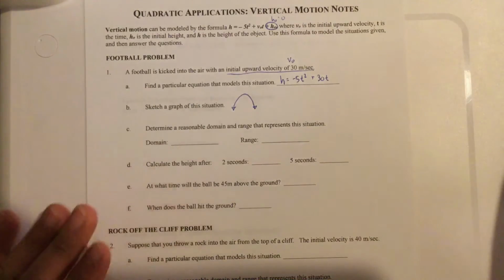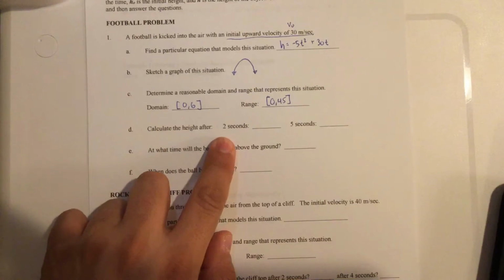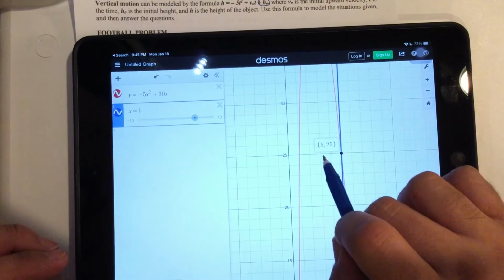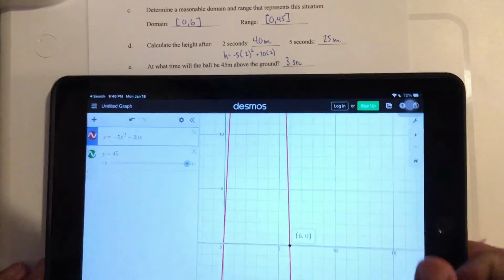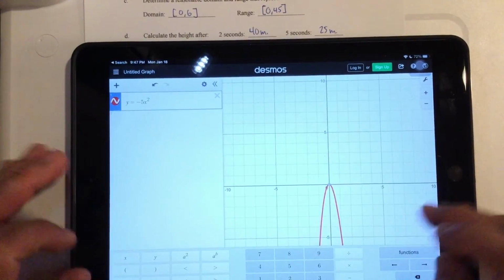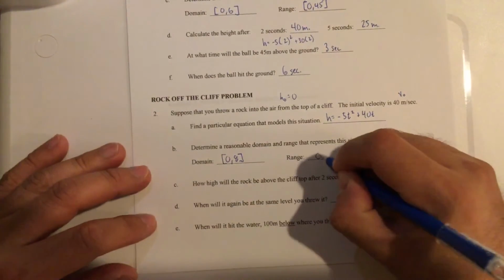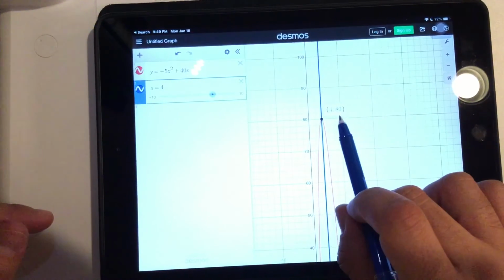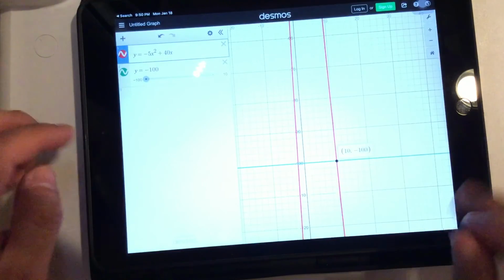Quadratic Applications Vertical Motion Notes